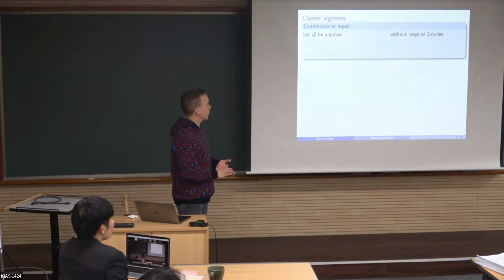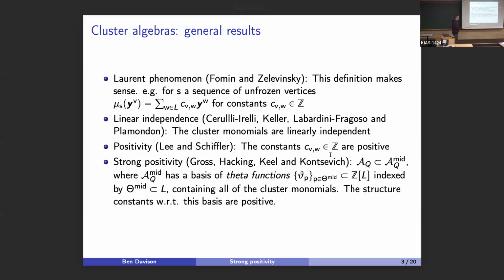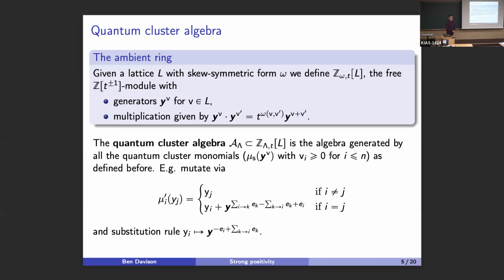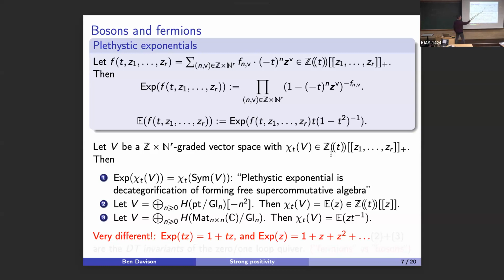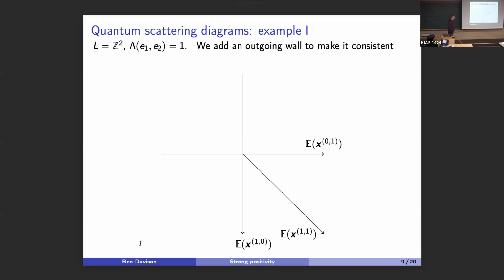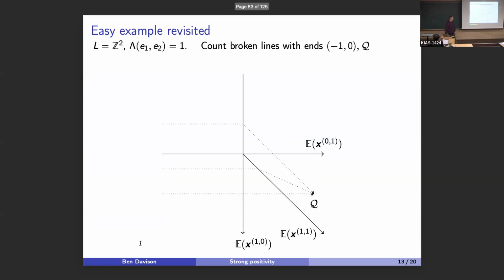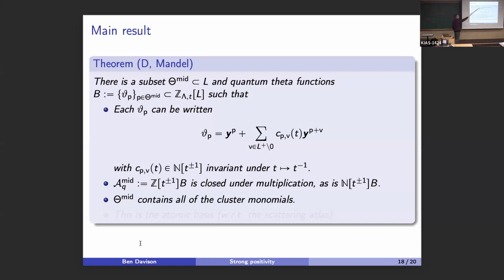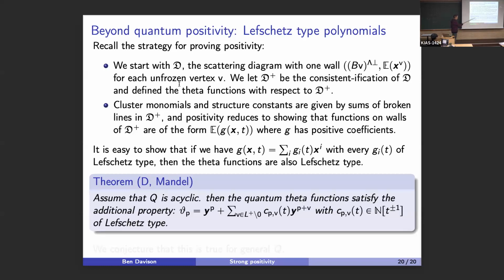[GAP] Ben Davison - Strong positivity for quantum cluster algebras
Geometry, Algebra and Physics Seminar at KIAS

hosted by Hyun Kyu Kim, at KIAS (Korea Institute for Advanced Study)

supported by Korea Institute for Advanced Study, and National Research Foundation of Korea

2023.Dec.05.
speaker : Ben Davison (The Univ. of Edinburgh, UK)
title : Strong positivity for quantum cluster algebras
abstract:
Quantum cluster algebras are quantizations of cluster algebras, which are a class of algebras interpolating between integrable systems and combinatorics. These algebras were originally introduced to study positivity phenomena arising in the study of quantum groups, and so one of the key questions regarding them (and their quantum analogues) is whether they admit a basis for which the structure constants are positive. The classical version of this question was settled in the affirmative by Gross, Hacking, Keel and Kontsevich. I will present a proof of the quantum version of this positivity for skew-symmetric quantum cluster algebras, due to joint work with Travis Mandel, based on results in categorified Donaldson-Thomas theory and scattering diagrams.